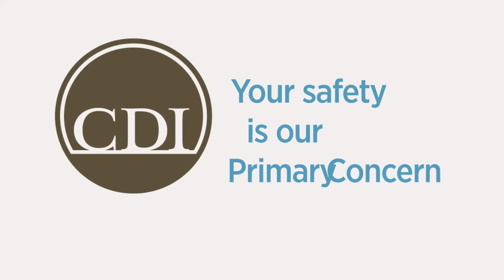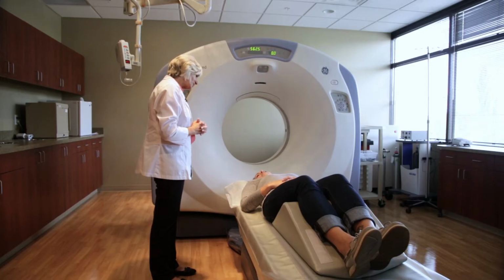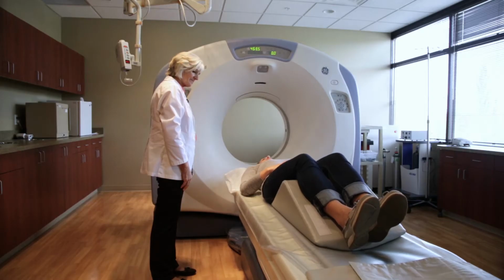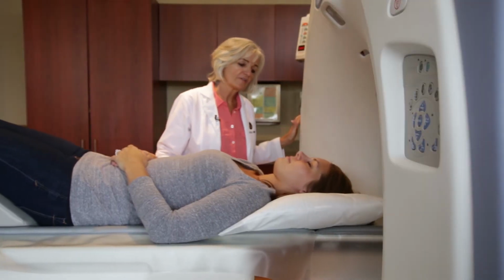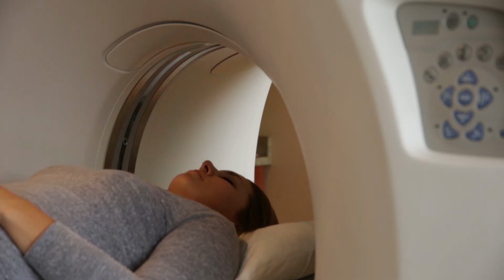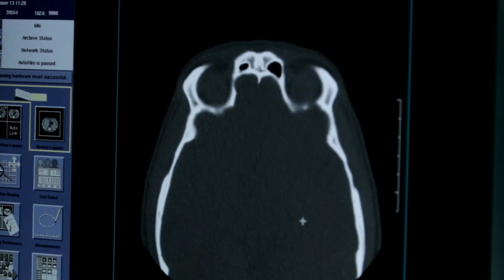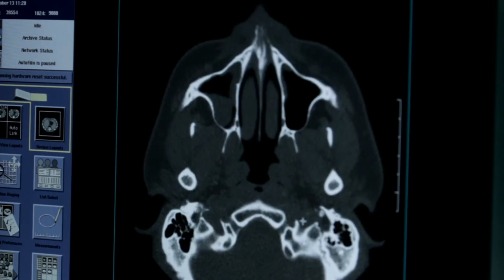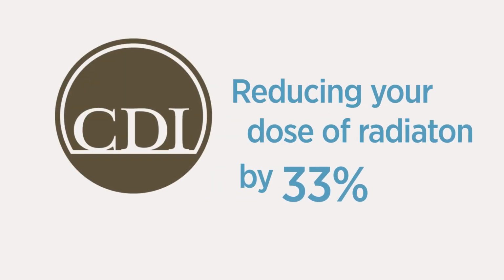CT Radiation safety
Patients come to RAYUS every day with concerns about the amount of radiation they will be exposed to from their CT scan. With our protocols and the software on each of our machines, we can assure patients they are getting the lowest dose possible. Our certified technologists make sure the radiation dose is specifically calculated based on the size of each patient. Doctor James Sullivan put it best saying:

 “We don’t want to expose any of our patients to any unnecessary radiation.”